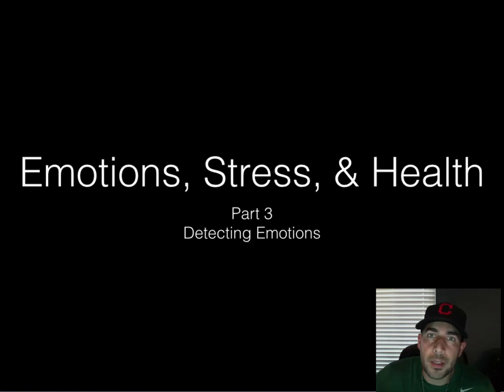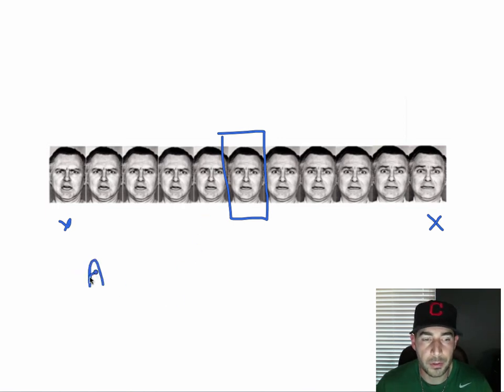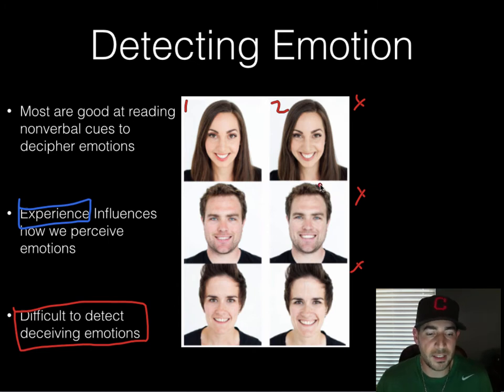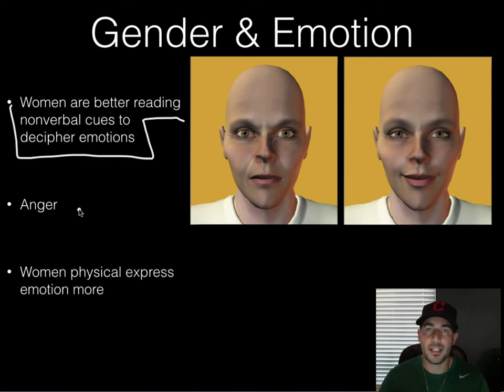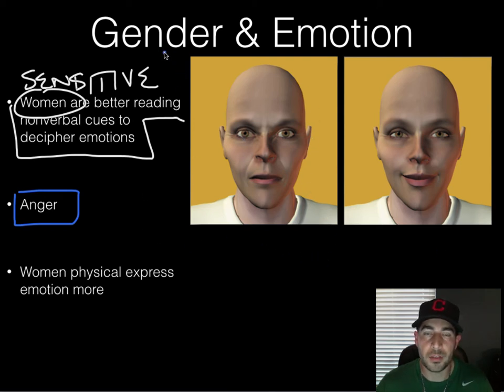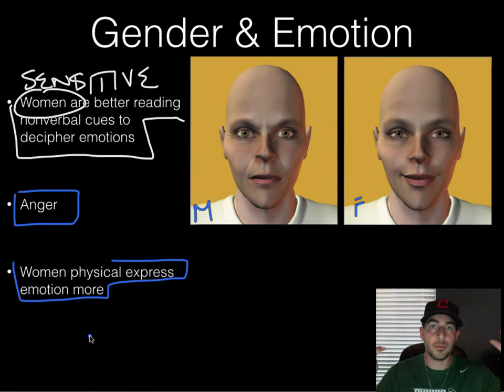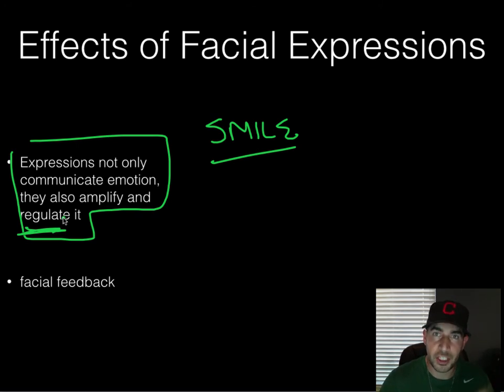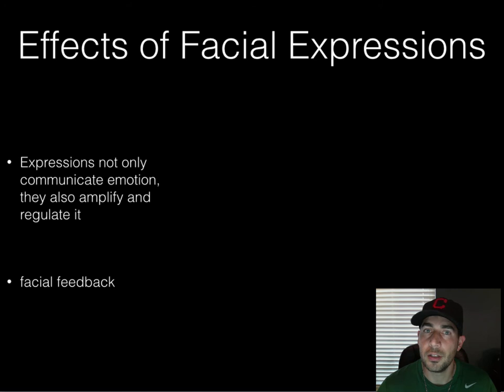AP Psychology - Emotions - Part 3 - Facial Expressions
Part 3 of review of key concepts in emotions and AP Psych.